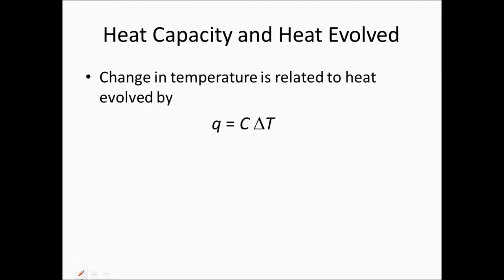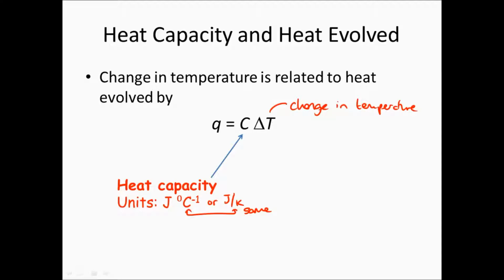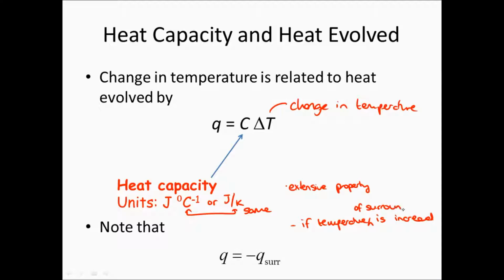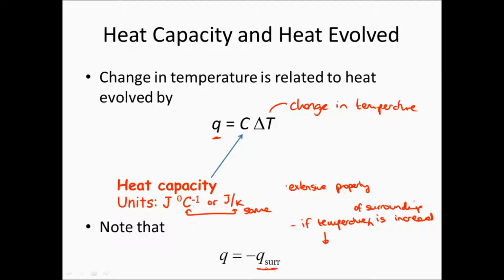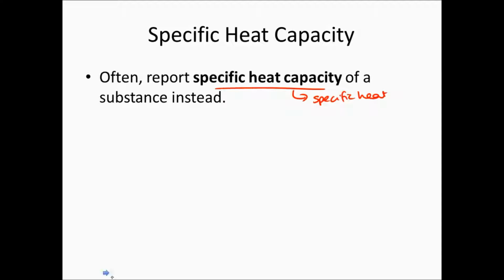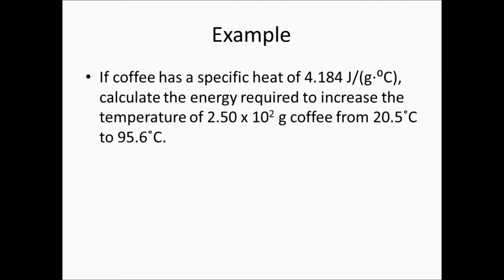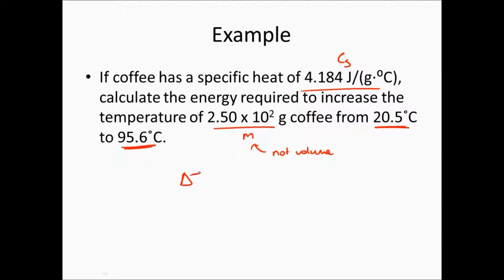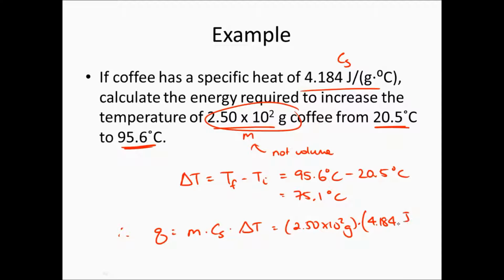Specific Heat and Heat Capacity